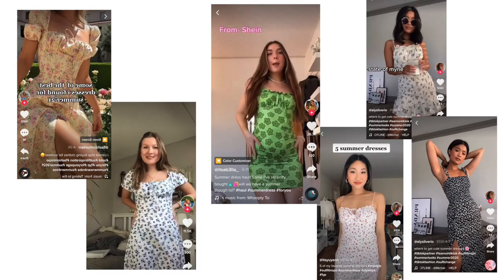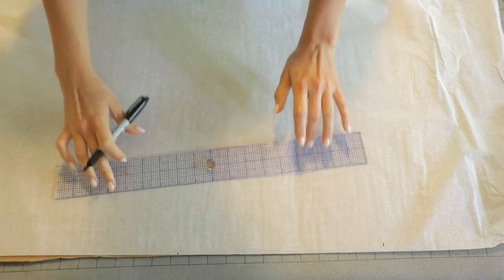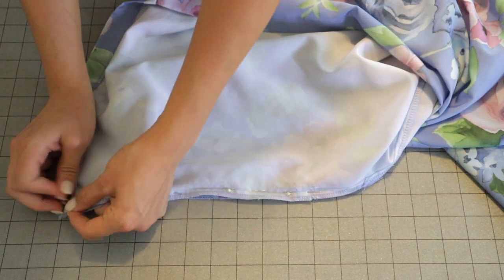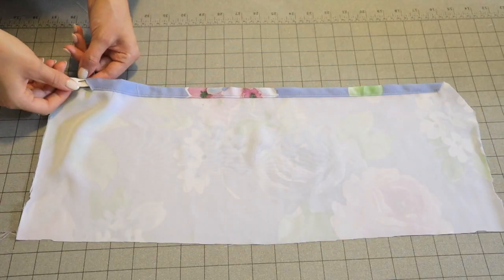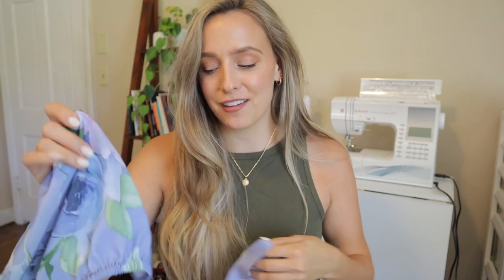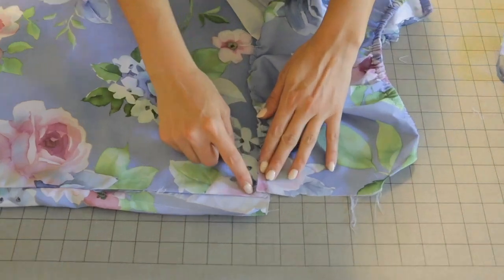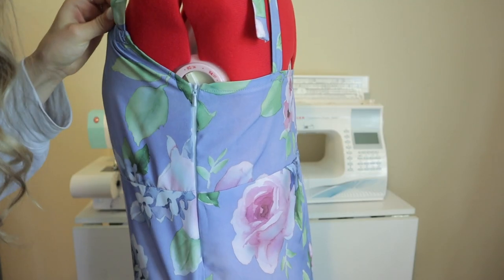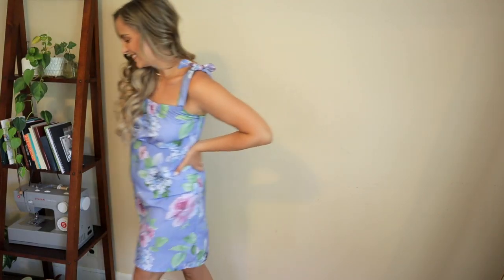Making a Milkmaid Ruched Bust Dress | Thrift Flip!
-MY LAST YOUTUBE VIDEO:
"MAKING A HEAVY DUTY WORK APRON"